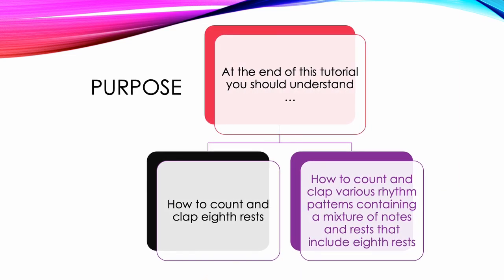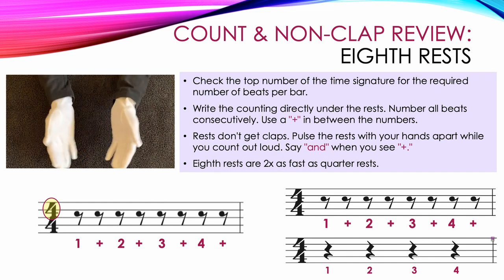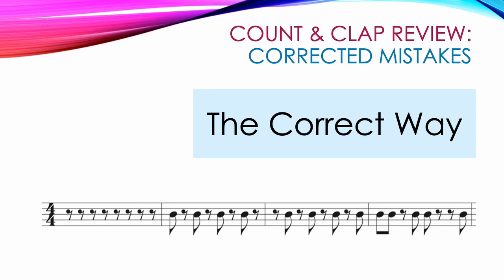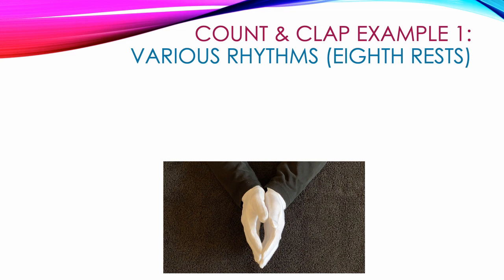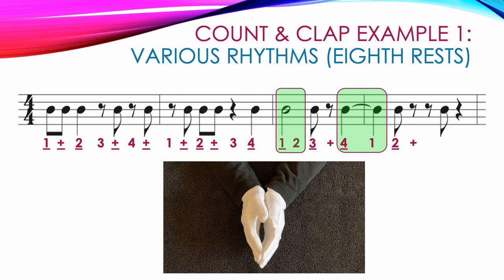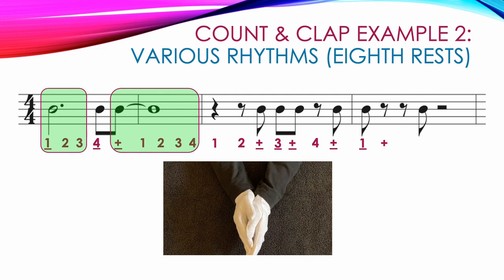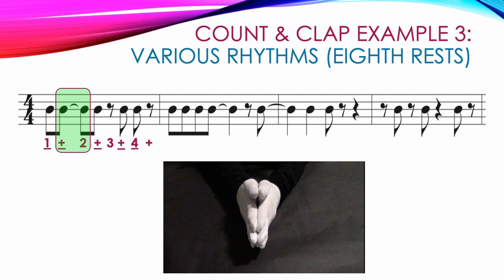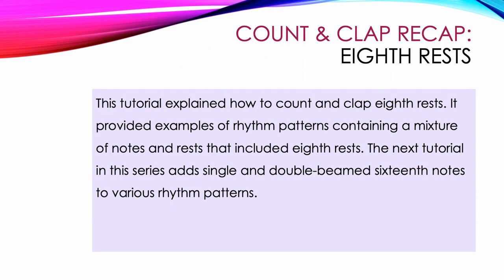Counting and Clapping Part 6 Eighth Rests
Created by the jr. high band teachers of the Gilbert Unified School District in Gilbert, Arizona. This video explains how to count and "clap" eighth rests.